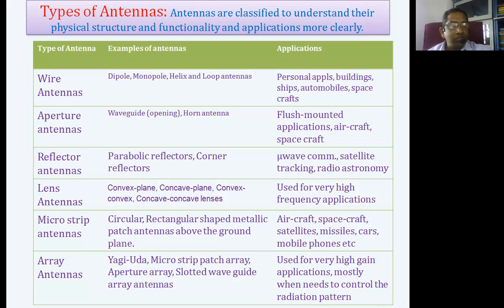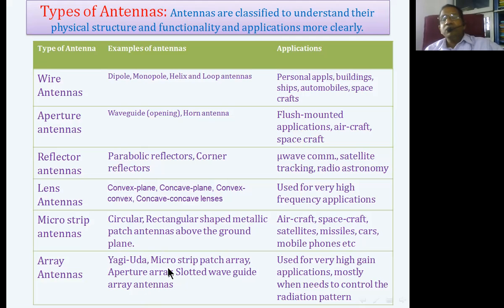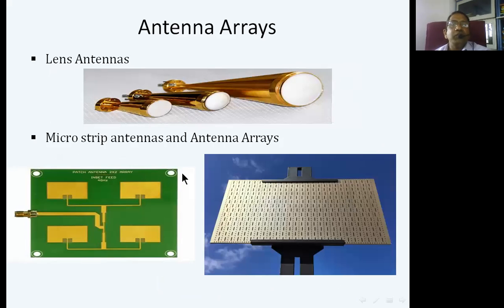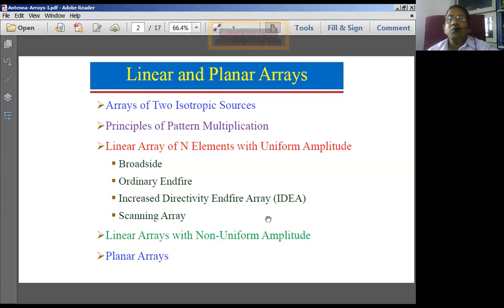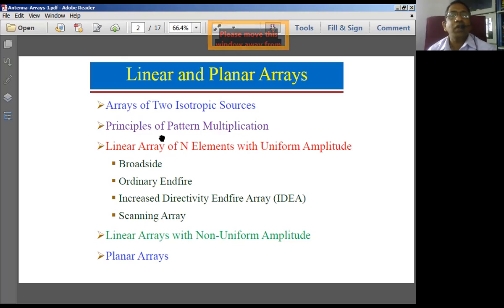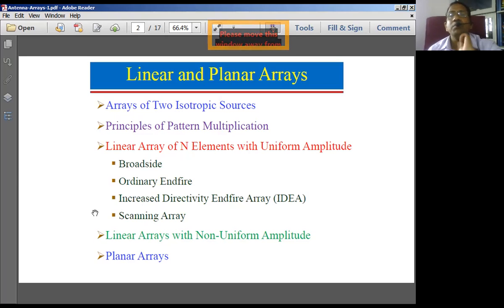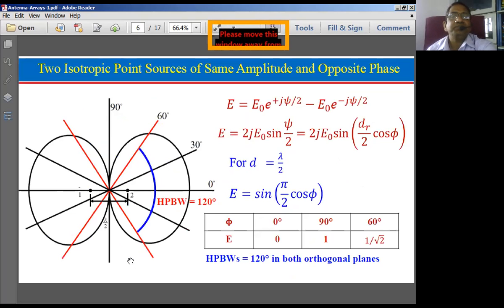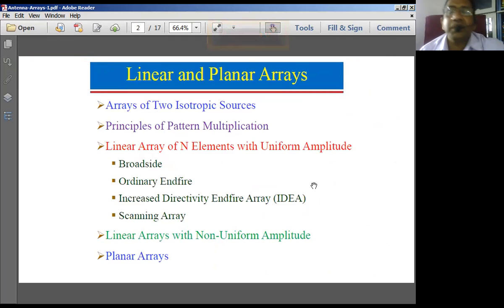AWP 11.01.2021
Antenna Arrày Introduction